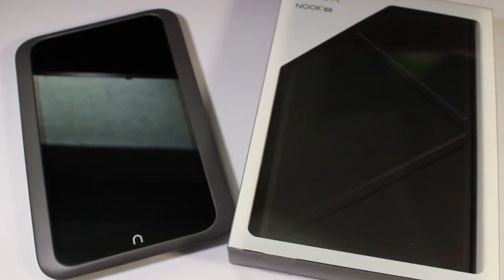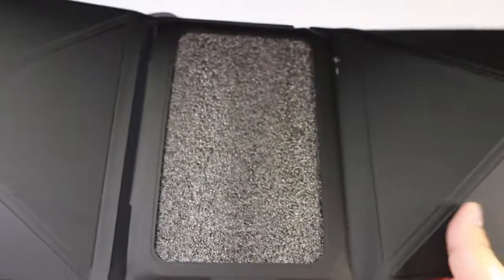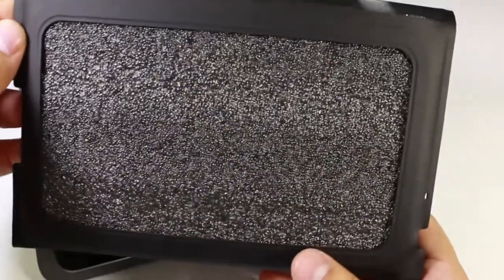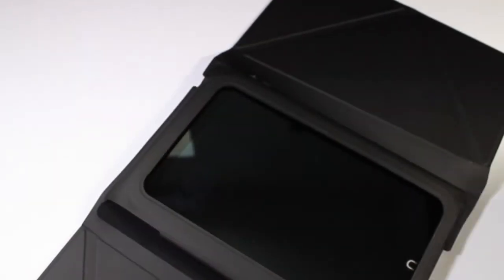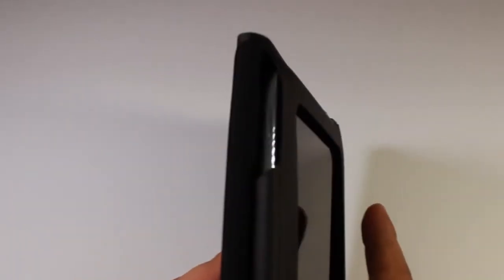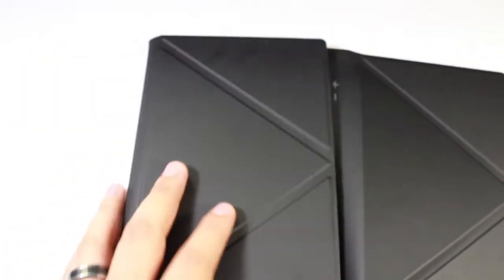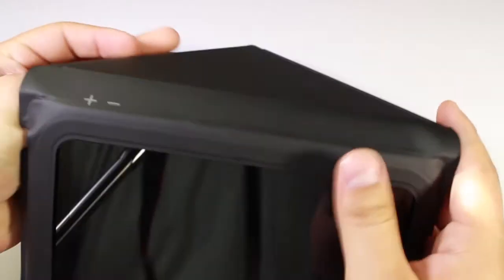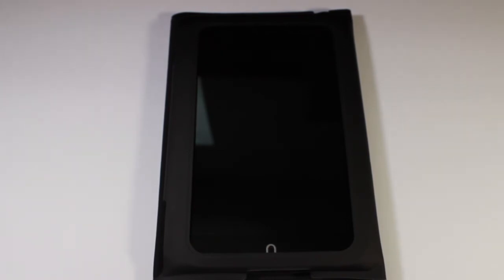Nook HD Tasume Protective Stand Cover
The Tasume Stand Cover by Vim & Vigor provides protection for your Nook HD without adding a lot of bulk.  It also has some nice functionality in that the covers can fold into a stand.  Perfect for watching movies or using the Nook as a desk clock.  All of this done in style, the finish and feel is nice and is very high quality.  Also comes in red.

Equipment Used
Canon EOS Rebel T3i
Nook HD